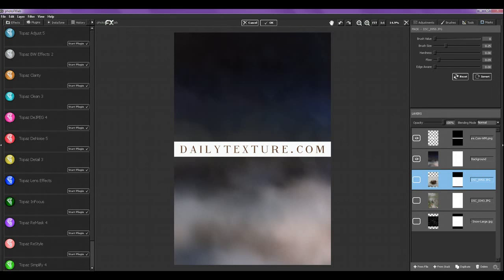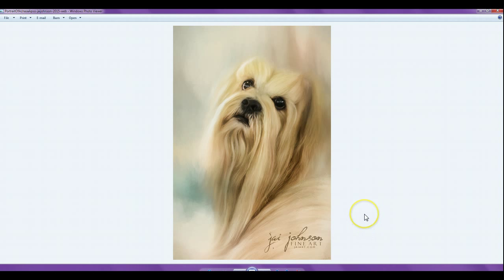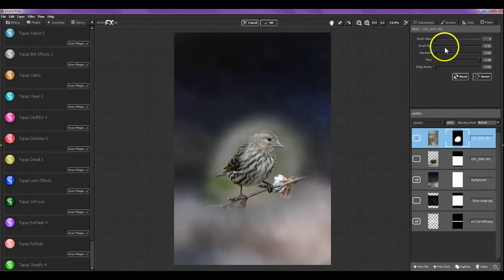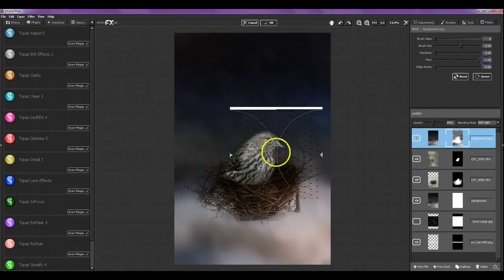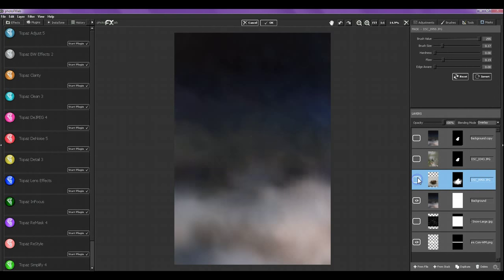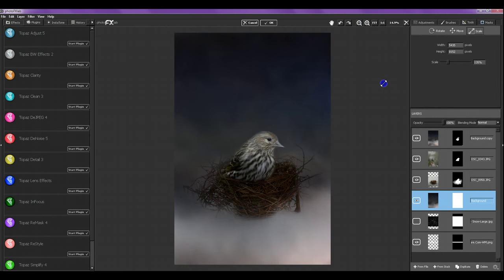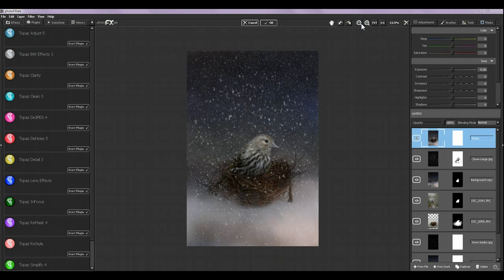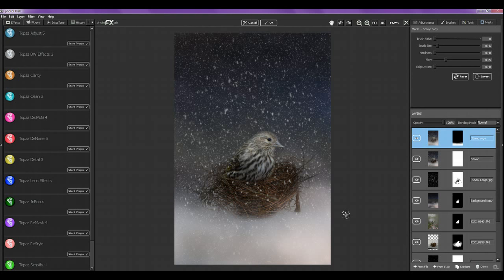Daily Texture - Introducing the Winter Collection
This video introduces you to Winter Collection 1 and includes a full image demonstration by creator Jai Johnson.  In the video, Jai uses a texture to create a composite image, with added SNOW for some winter whimsy!

To learn more about the Winter 1 Texture Collection, please visit the

You can visit this link to learn more about the Topaz Labs software I use in my videos